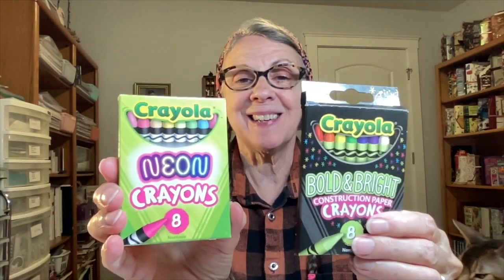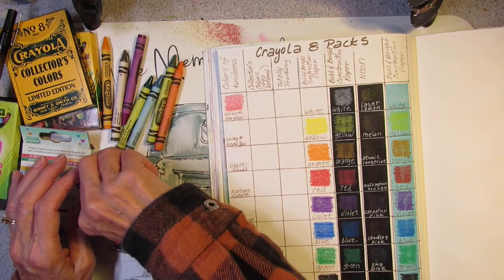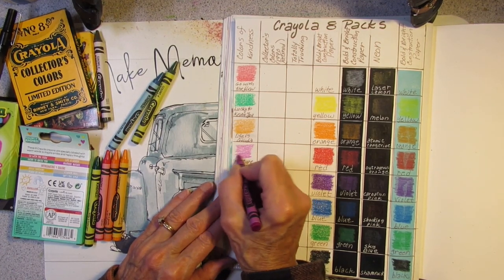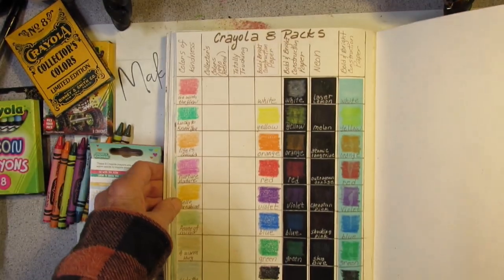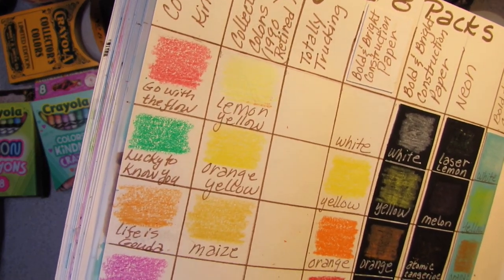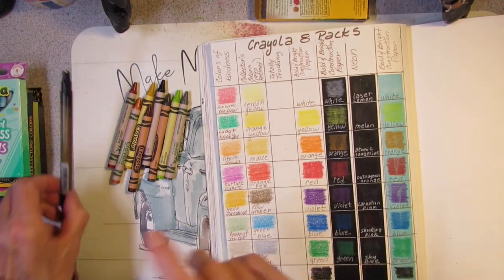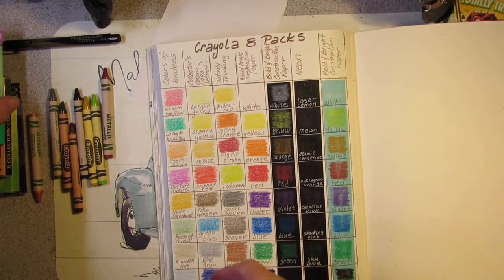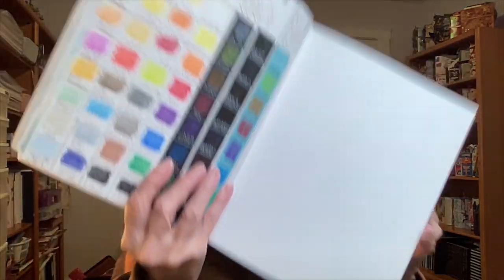CrayolaCrayons Part 2: Swatch & Review Colors of Kindness, Retired 8, Totally Truckin'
I found an 8 Pack of Crayola Crayons that's been on my Wish List for over a year! I also picked up a new pack of Bright & Bold Construction Paper and 2 used packs... Totally Truckin' and Collector's Collection. I'm going to swatch & review... come on along!